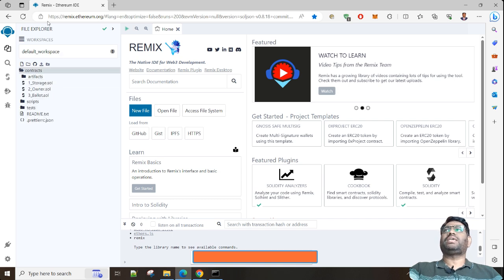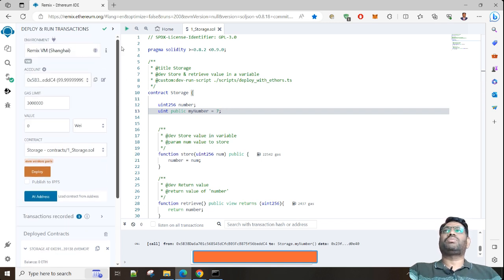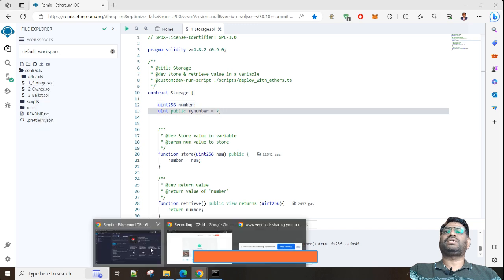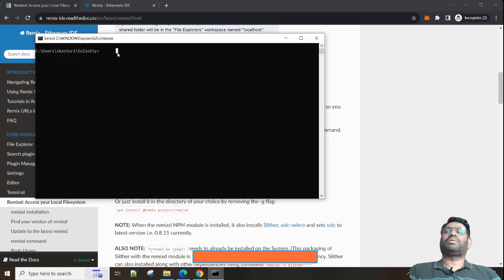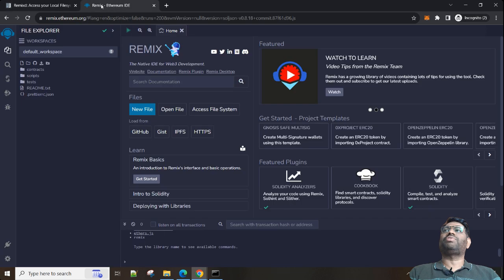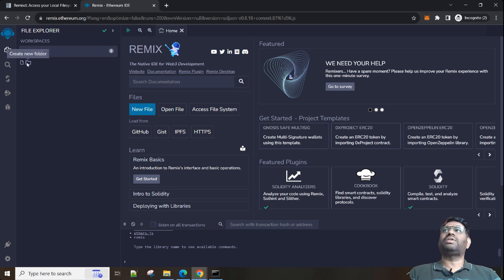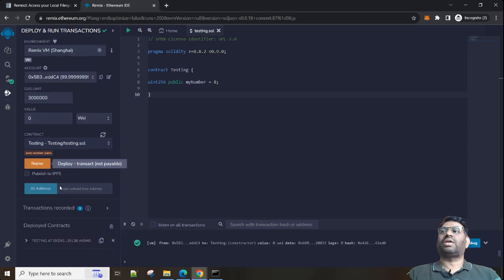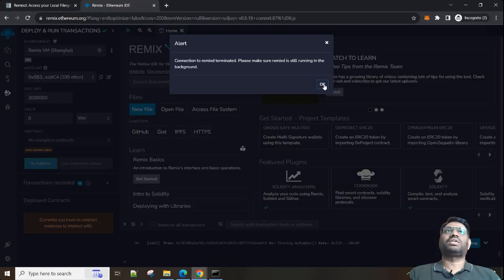Remix IDE - Local File System ( using Remixd)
This video is Solidity learning developers to connect their local file system to Remix IDE.